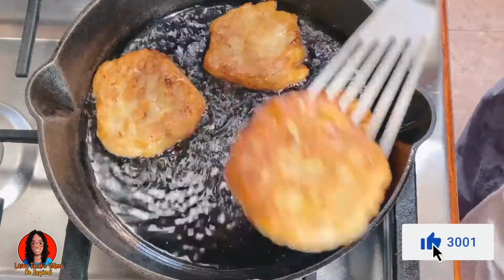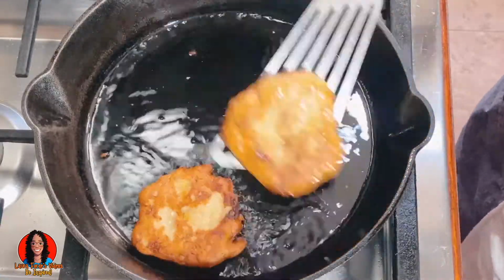How To Make Banana Fritters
In this video I would show you how I made Banana Fritters